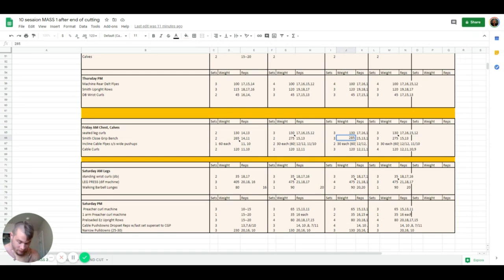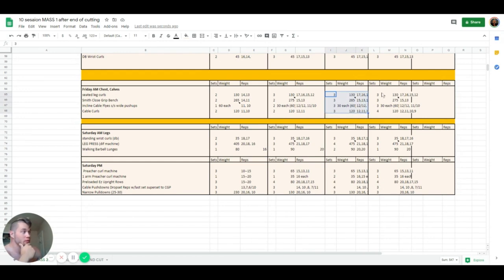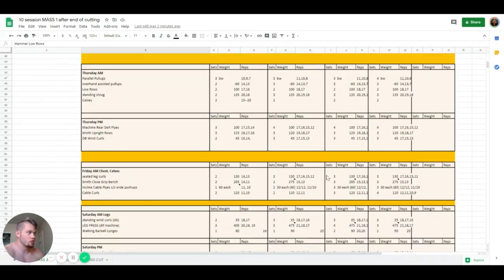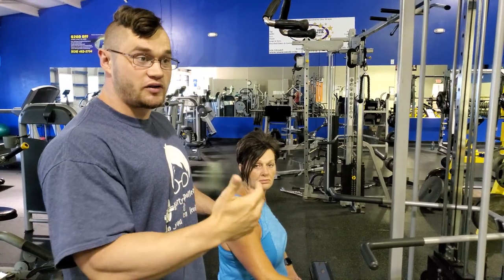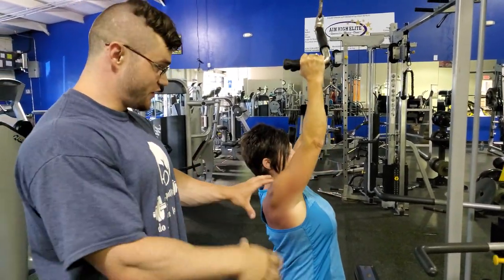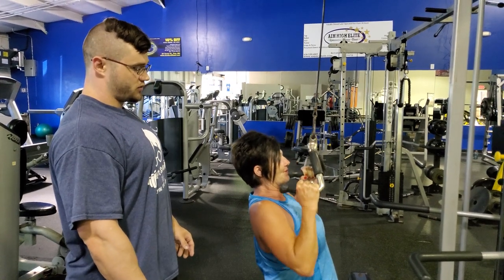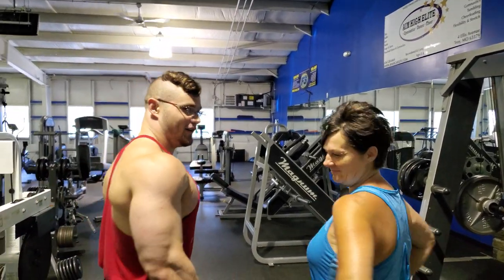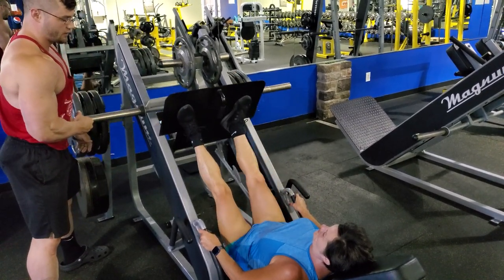Massing Up: Episode 6-Training with my Family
This series will be a closer look into my training, diet, and life as I begin to mass back up after this last cutting block.

In this UPPER session, I've attached another Loom discussing the progression week to week while traveling!

Content will get much better as we bring on our film guy!

Discussion points in Video:

1. Loom video showing increases in volumes
2. Foam Rolling, Lacross balls, and other modalities for "warmingup"
3. How to modify your stance for leg training to get the most out of it!